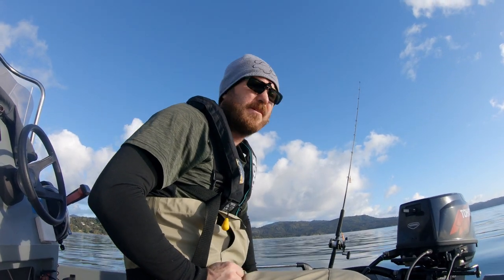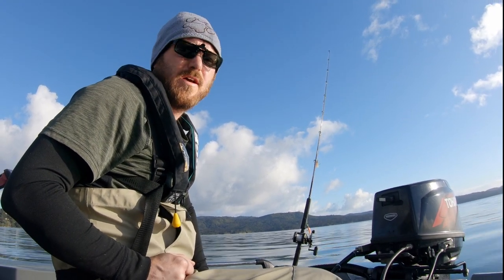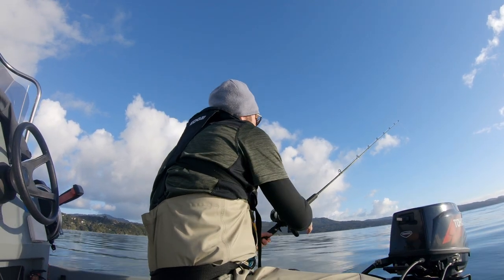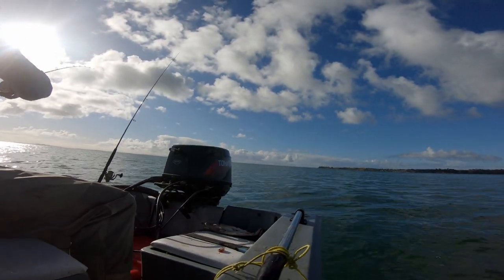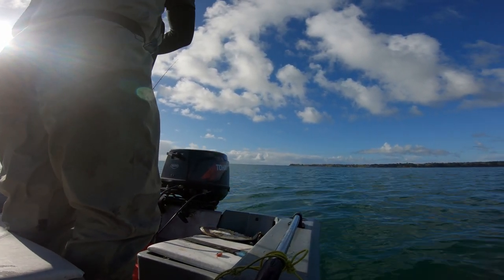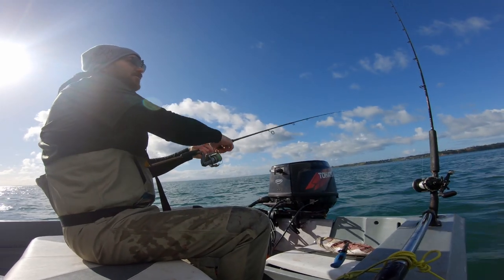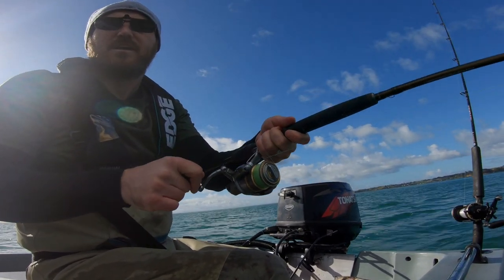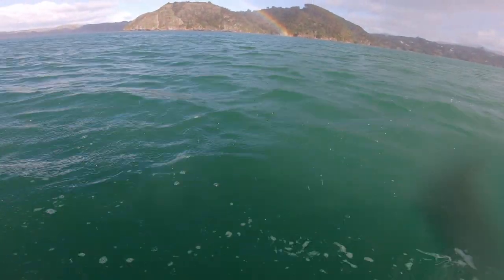Fishing for Gurnard and Kahawai in Auckland's Manukau Harbour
I normally wield a fly rod but today I went fishing with good old bait and berley in Auckland's Manukau habour. I was targeting Gurnard but managed to catch a couple of kahawai as well. The fishing wasn't hot but I did manage to catch enough for dinner before the weather packed up and I headed home.

Filming Gear:
GoPro Hero 7
Panasonic GH5
Lumix 12-35mm lens
Rode Wireless Go
Rode Lavalier Go
Rode Video Micro
Mic Adapter for GoPro
Ulanzi V3 frame for Hero 7
Polarizing Filters